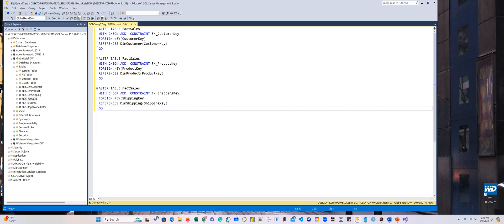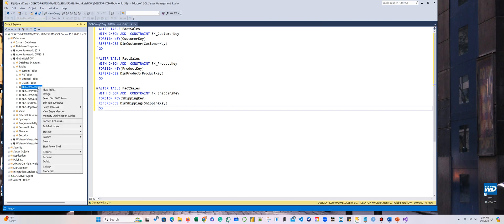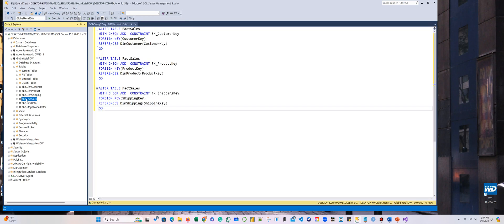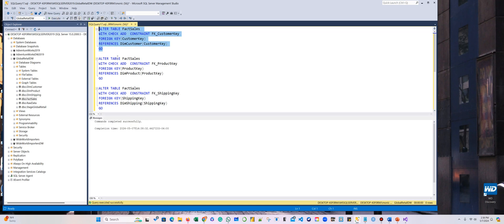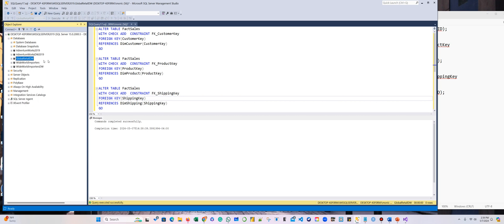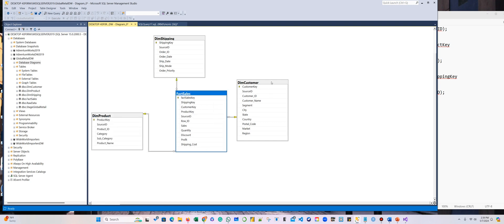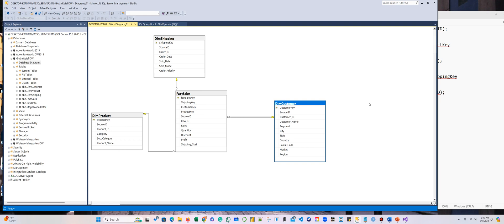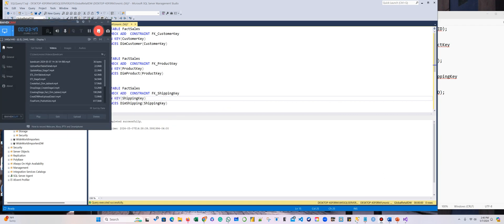Step 9 - Adding Primary Keys, Foreign Keys, and Finishing with a Star Schema Diagram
In this comprehensive MS SQL Server 2019 tutorial, you'll learn how to add primary keys (PK) and foreign keys (FK) to your tables and finish with a star schema diagram. This step-by-step guide will help you design and implement a robust data warehouse for efficient analytics and reporting.

What You'll Learn:

Primary & Foreign Keys: Understand the importance and roles of PKs and FKs in your data warehouse.
Adding Primary Keys: How to add primary keys to fact and dimension tables.
Defining Foreign Keys: How to define foreign keys to establish relationships between tables.
Star Schema Diagram: Design and finalize your star schema for an efficient data model.